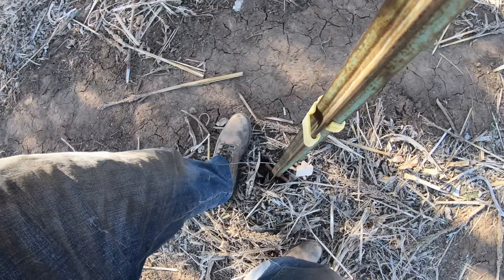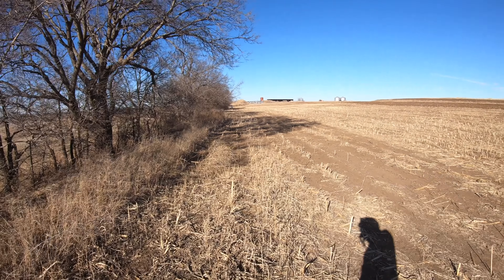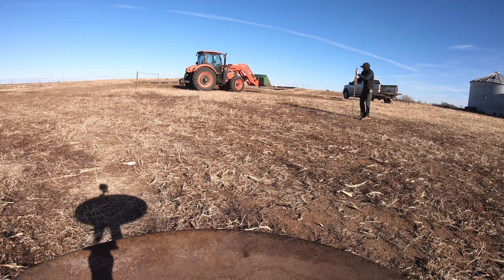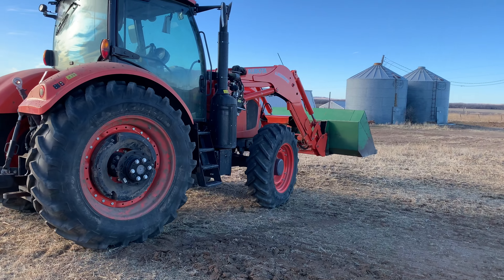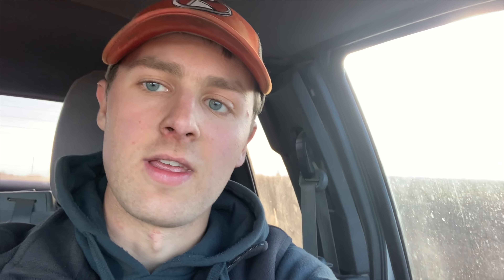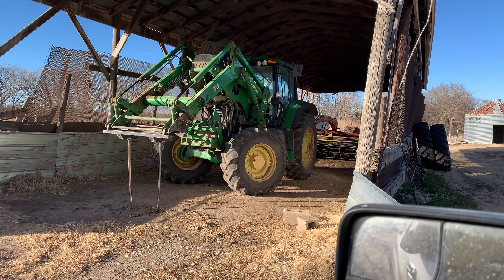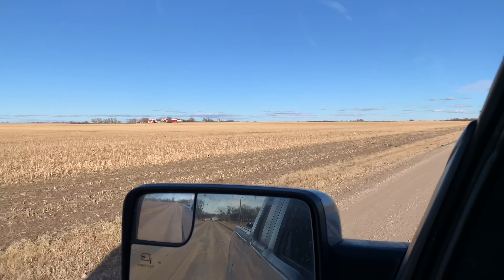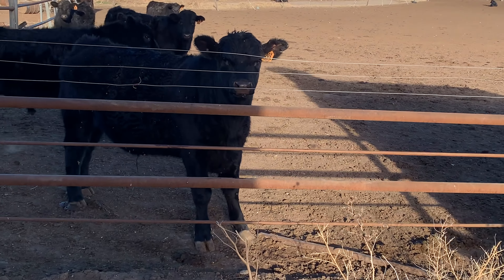All Wound UP!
Kendal and Greg wind up some wire!

➡️Sign up for our monthly newsletter and never miss a video

Welcome to Peterson Family Farm. On this YouTube channel, we plan to show viewers what happens on a real life family farm in Kansas. From working with animals, to planting seeds, to harvesting grain, to putting up hay, to fixing equipment, you'll get to see what farming is like! Our farm is a 5th generation farm started in 1882 by our great great grandparents. We grow wheat, corn, soybeans, milo, sunflowers, and forages and we feed about 1,000 head of cattle. To learn more about it, watch our channel intro video